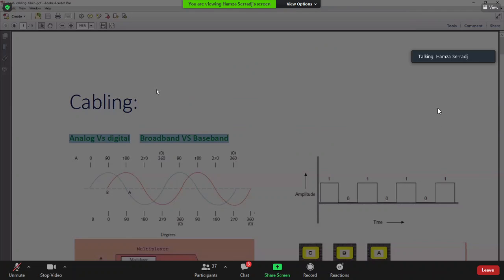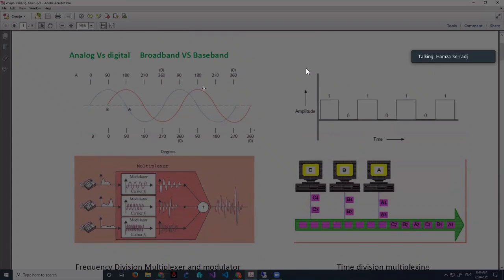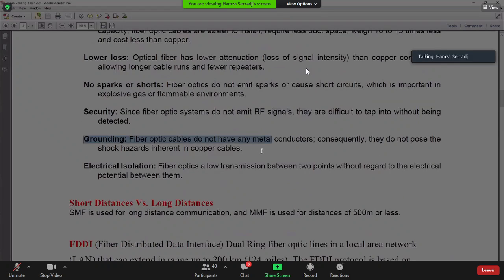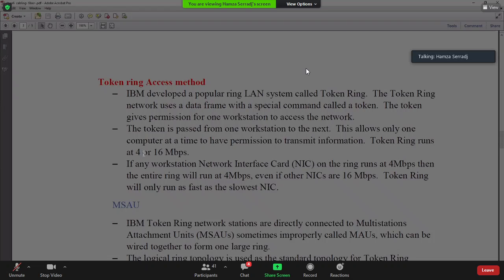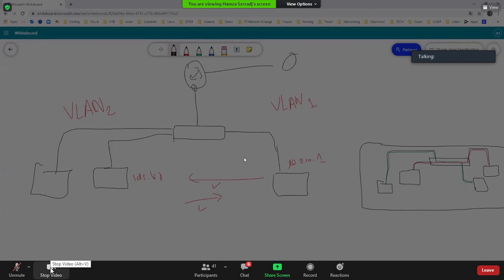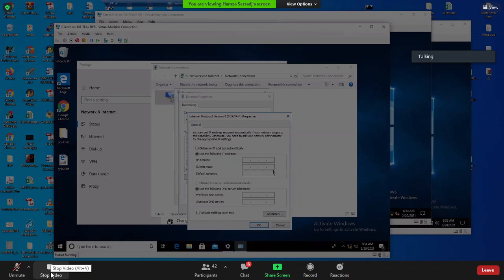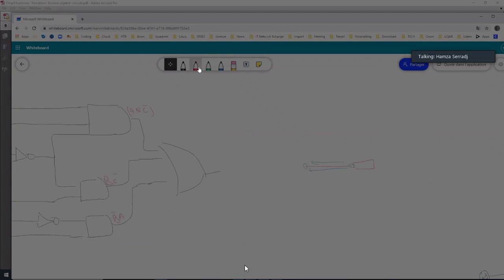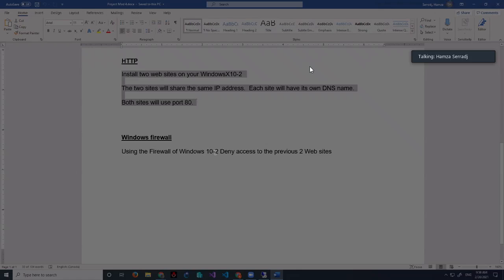M 4 | C6 and vLANs